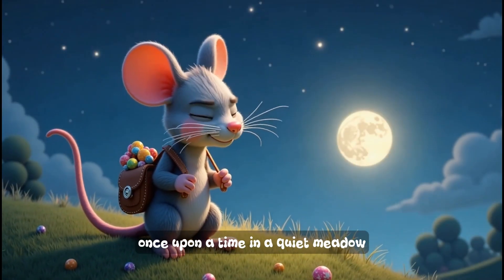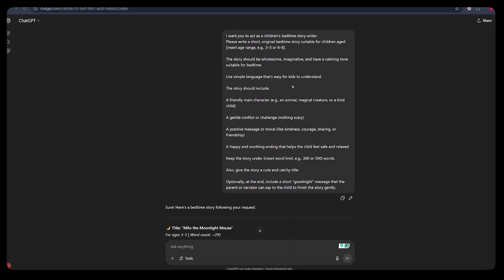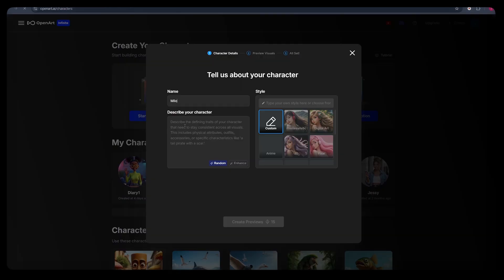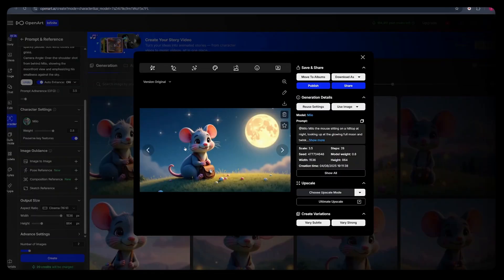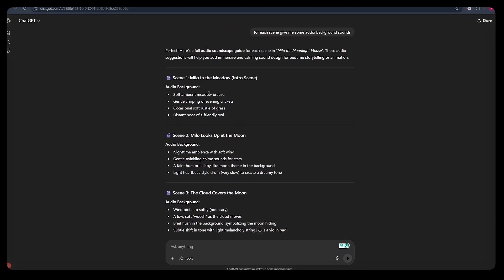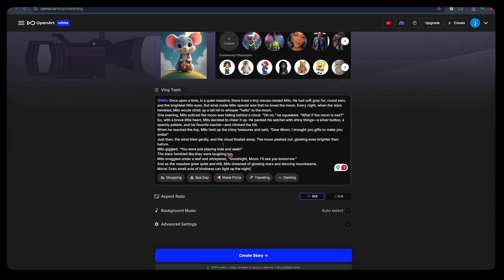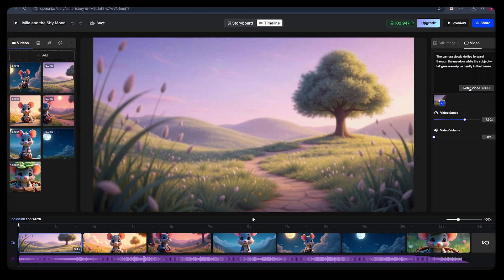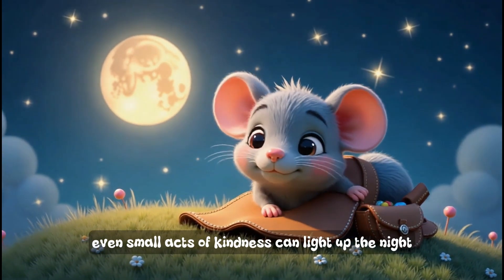How to Create Bedtime Stories For Kids FAST With AI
Want to create magical bedtime stories for kids — quickly and with no animation skills? In this video, I’ll show you how to use AI tools like ChatGPT, image generators, and video editors to bring your story ideas to life fast. Perfect for parents, teachers, or creators looking to entertain and educate little ones with heartwarming stories.

👉 Free tools you can start with today
👉 Step-by-step demo included

✅ What you’ll learn:
How to write emotional conversations with ChatGPT
Generate 3D characters with OpenArt
Add realistic voices with ElevenLabs
Animate scenes using VEO3
Edit and sync in DreamFace and CapCut

🔥 Start your AI animation journey today and bring your stories to life!

PROMPT USED:
I want you to act as a children's bedtime story writer.
Please write a short, original bedtime story suitable for children aged [insert age range, e.g., 3–5 or 6–8].

The story should be wholesome, imaginative, and have a calming tone suitable for bedtime.

Use simple language that’s easy for kids to understand.

The story should include:

A friendly main character (e.g., an animal, magical creature, or a kind child)

A gentle conflict or challenge (nothing scary)

A positive message or moral (like kindness, courage, sharing, or friendship)

A happy and soothing ending that helps the child feel safe and relaxed

Keep the story under [insert word limit, e.g., 300 or 500] words.

Also, give the story a cute and catchy title.

Optionally, at the end, include a short “goodnight” message that the parent or narrator can say to the child to finish the story gently.